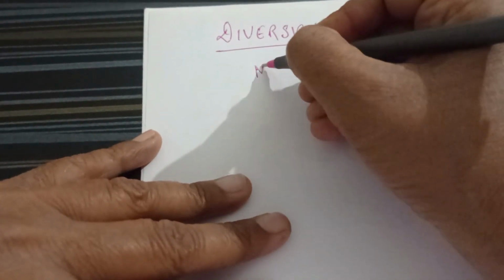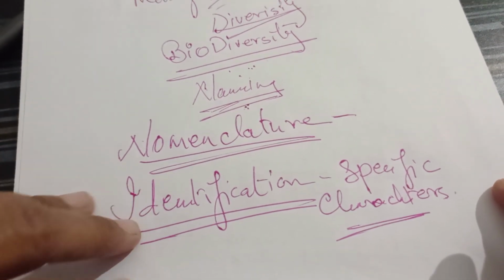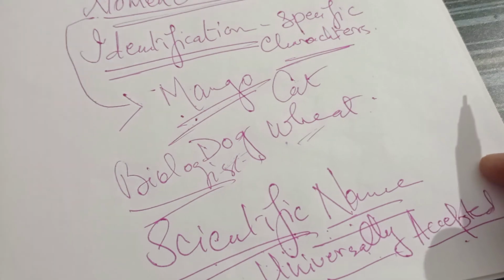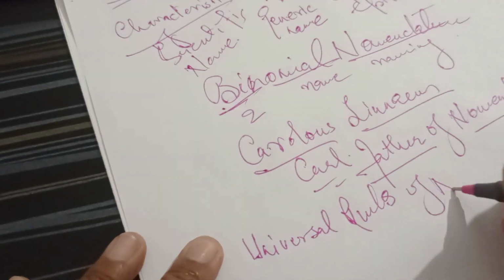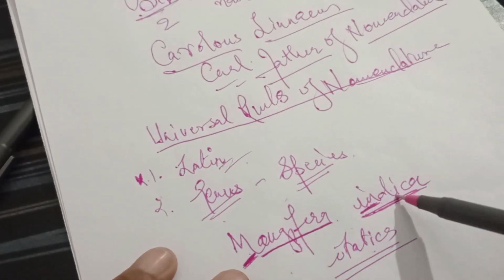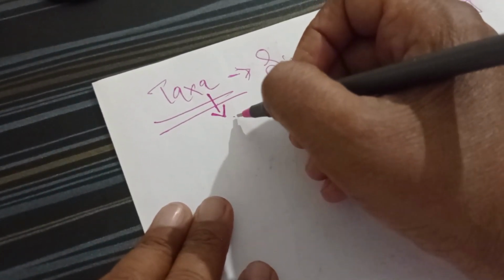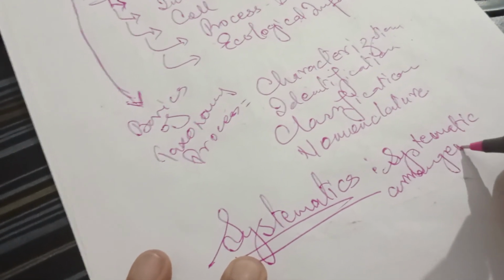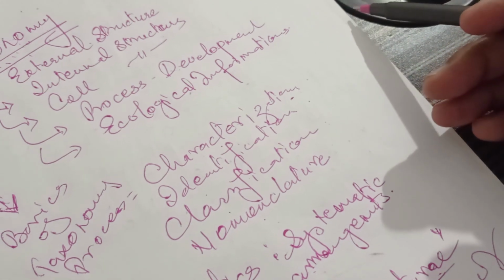The Living World - Diversity In The Living World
We are starting the first Chapter of Biology Class XI 'The Living World'.
Today we will start with the very first topic 'Diversity In The Living World' in which we will study Biodiversity and Binomial Nomenclature.